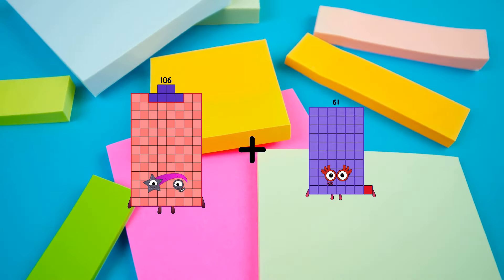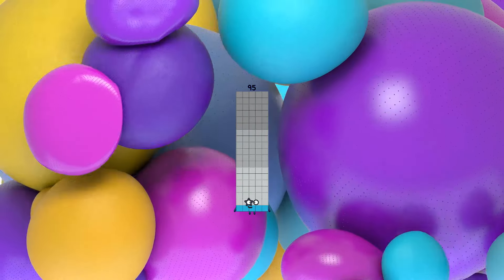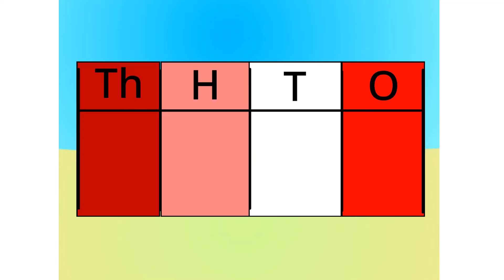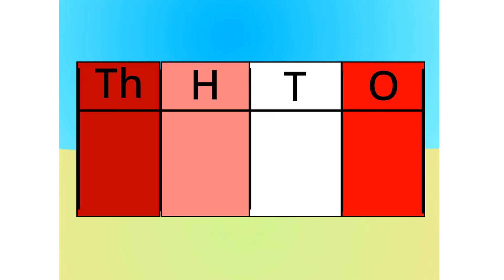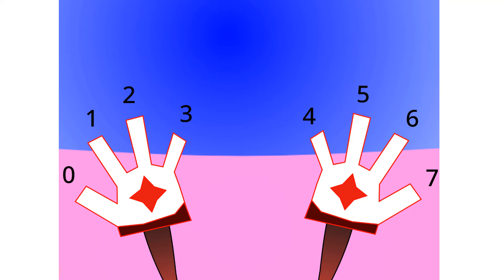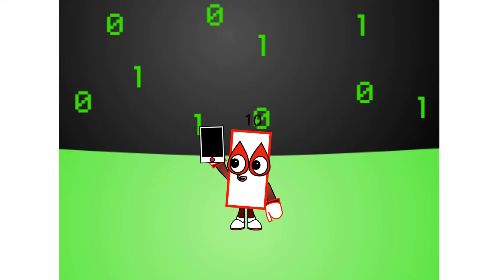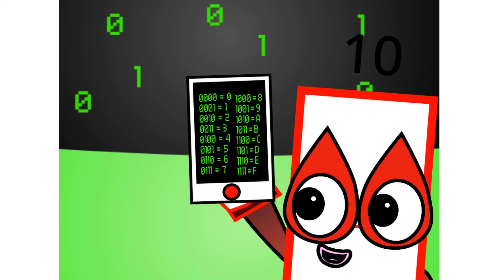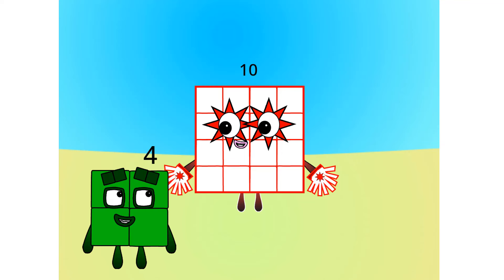Numberblocks Math: Learn Adding Numbers | Numberblocks Sneezes | LEVEL 2 | #134